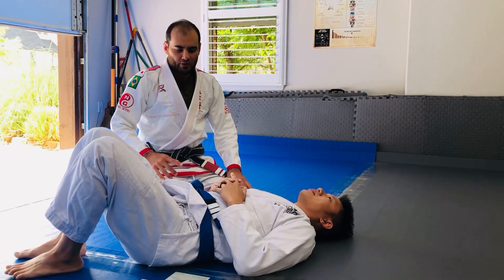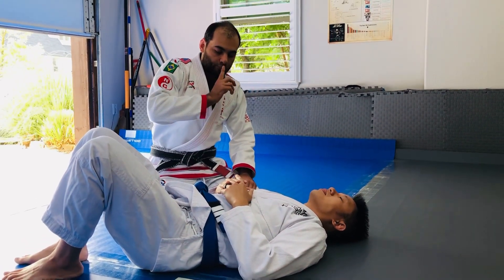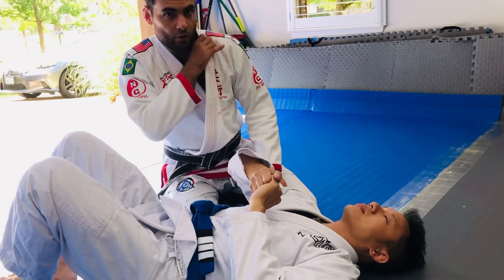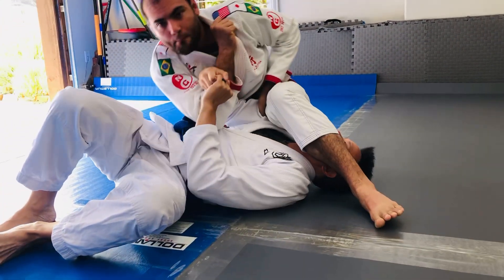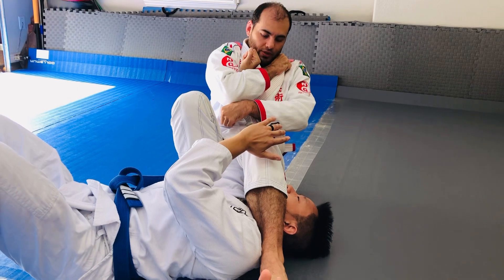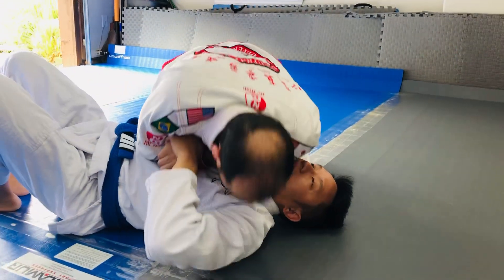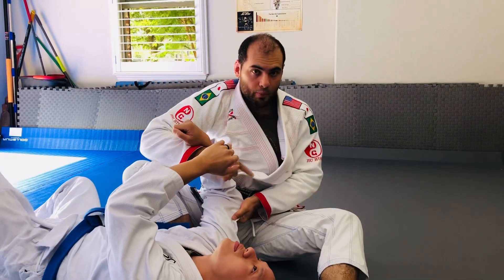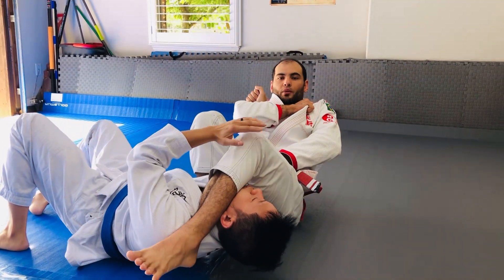DOOMBAR is an Armbar from Side Control Jiu Jitsu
The DOOMBAR is an armbar from side control as instructed by Professor Matt Jones the best Brazilian Jiu Jitsu Black Belt instructor in Dallas, Texas.